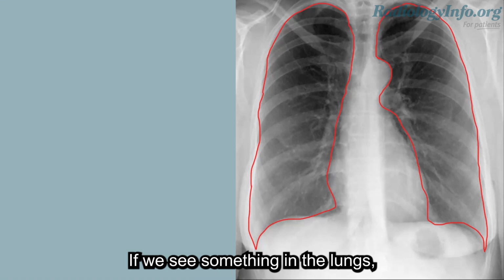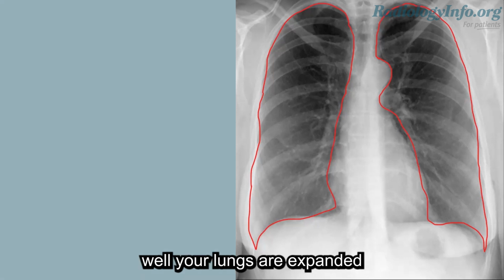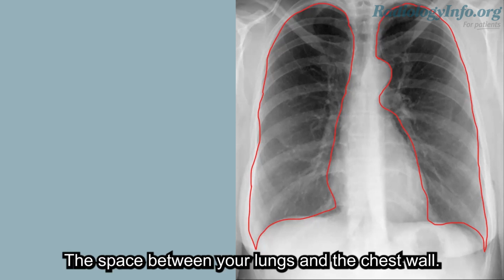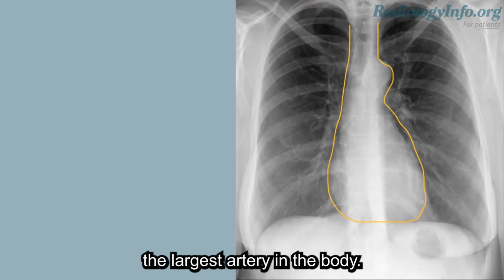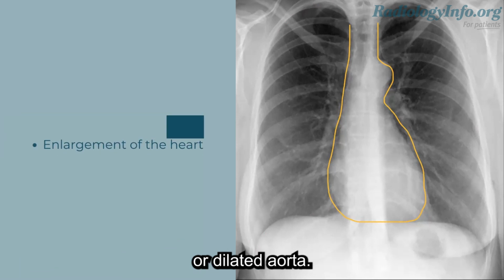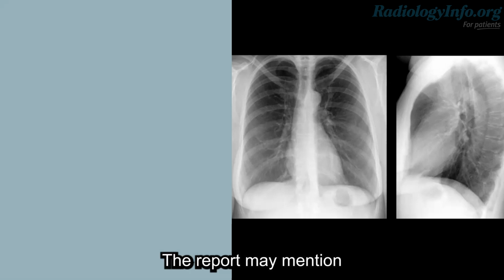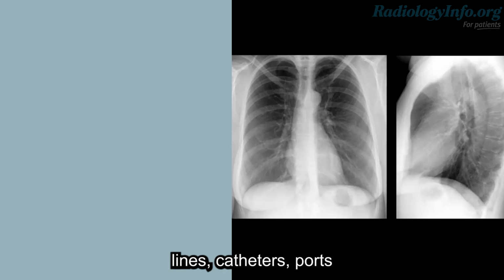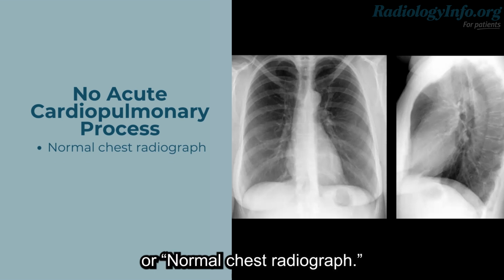Understanding Your Chest X-ray Report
What is Chest X-ray commonly used for?

Doctors typically use this procedure to help diagnose breathing difficulties, a bad or persistent cough, chest pain or injury, and fever. They also use it to diagnose diseases such as:

• pneumonia
• emphysema
• lung cancer
• pulmonary edema

Doctors also may use a chest x-ray to check the positioning of medical devices or to diagnose fluid or air collection around the lungs.